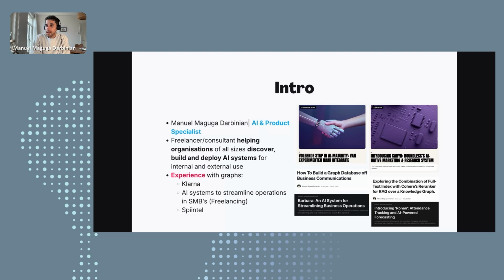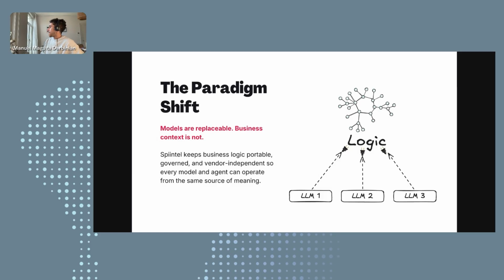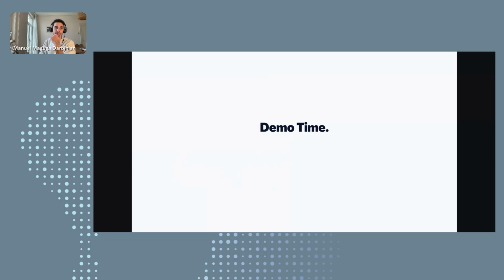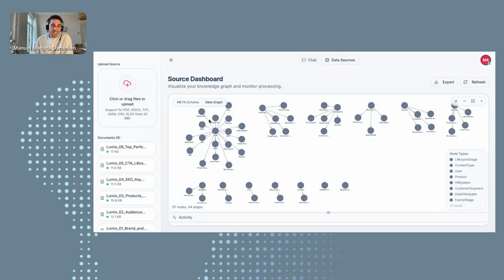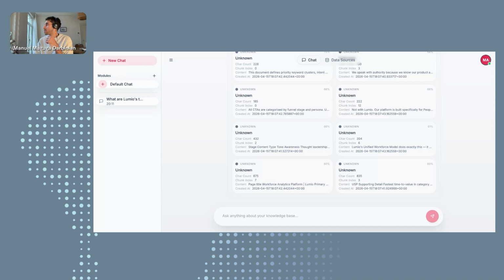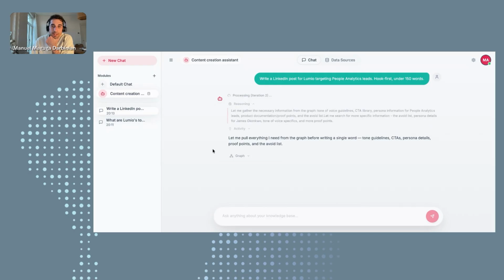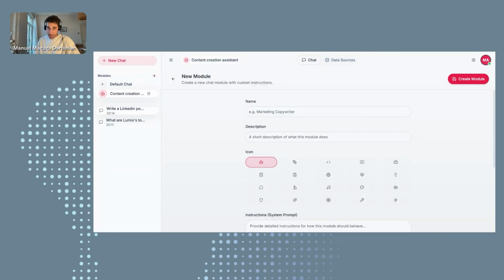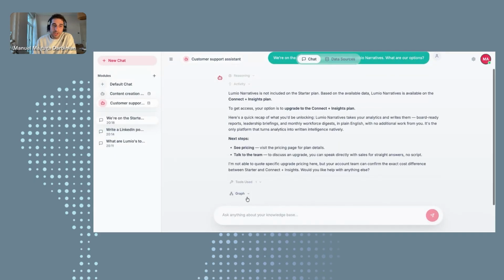NODES AI 2026 - The Future of Enterprise AI Is Context Infrastructure, Not Better Models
Join Manuel Maguga Darbinian at NODES AI for this session: "The Future of Enterprise AI Is Context Infrastructure, Not Better Models".

As AI becomes increasingly embedded in every workflow, the limiting factor isn’t model (LLM) quality, it’s data.

Organisations operate on fragmented, partially structured knowledge spread across tools, documents, conversations, and workflows. AI automations built on top of this environment inherit inconsistency, fragility, and stale information.

This session introduces Spiintel’s architecture for building an ontology-driven intelligence foundation designed specifically for AI agents. As AI becomes embedded in more business workflows, the real bottleneck is no longer model capability. It is business context.

In this talk, I will show why the next challenge in enterprise AI is not just AI adoption, but context fragmentation, and why solving it requires more than retrieval or bigger context windows. I will explain how Spiintel structures business logic through ontology-based modelling, preserves temporal memory so systems understand how definitions evolve over time, and enables governed execution so agents can do more than just retrieve information.